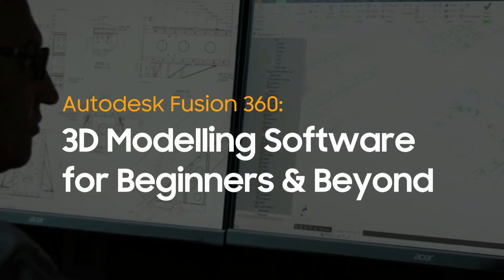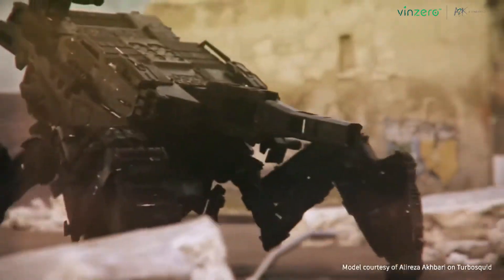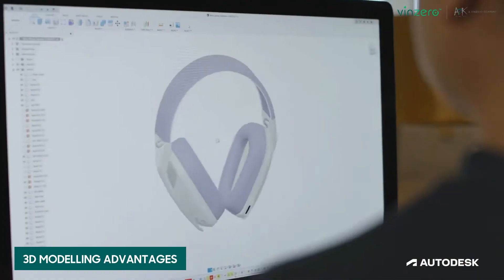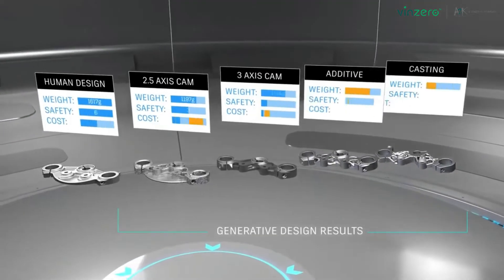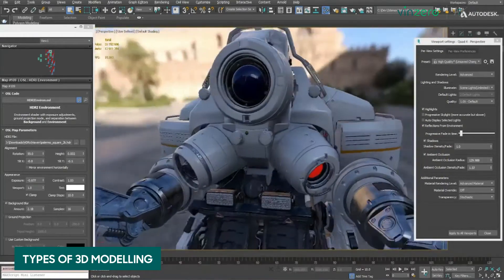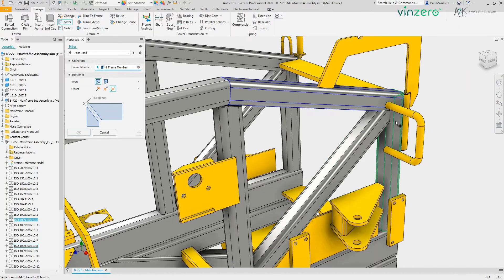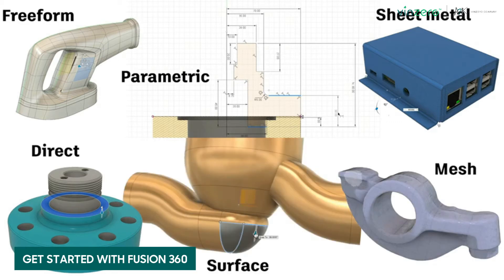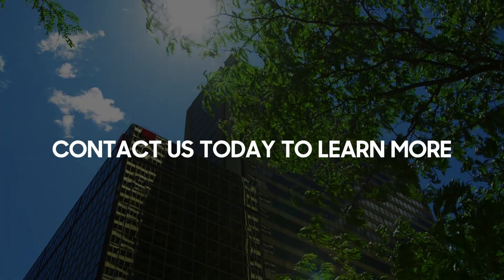3D Modelling Software for Beginners and Beyond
3D modelling is the process of using computer-aided design software to develop a virtual mathematical representation or design of a desired object or part.

3D modelling can either result in a digital or physical end product. The digital animation and film industries both use 3D modelling to bring storytelling to life on your screen. Industrial designers and engineers, however, use 3D modelling to create a digital representation of products they intend to manufacture in real life.